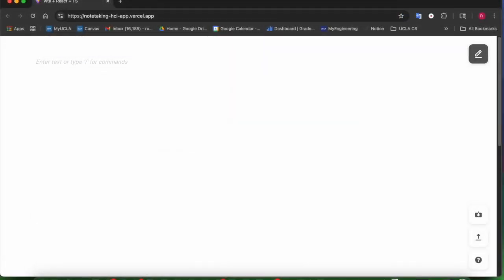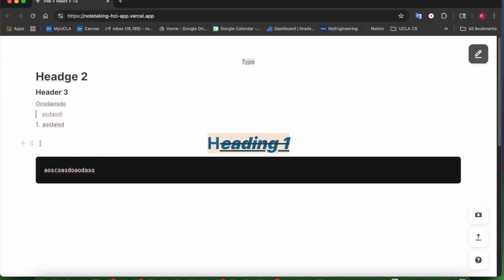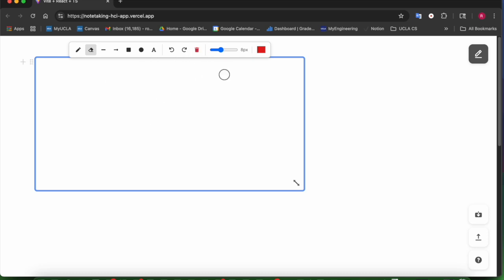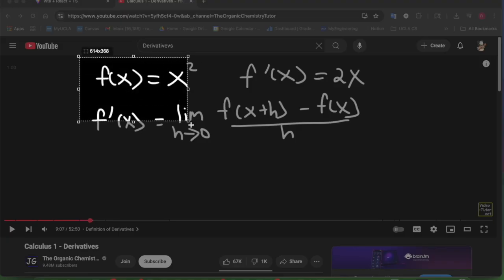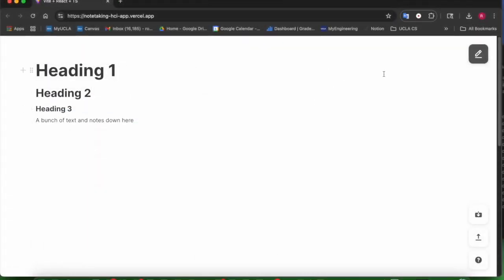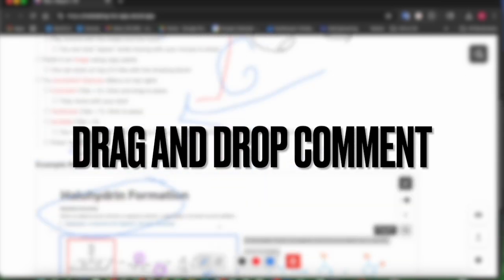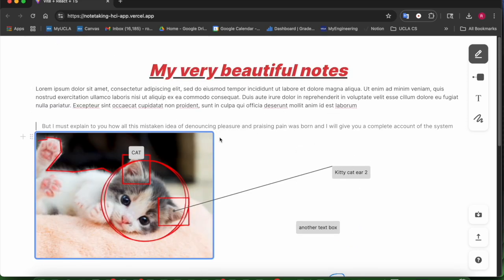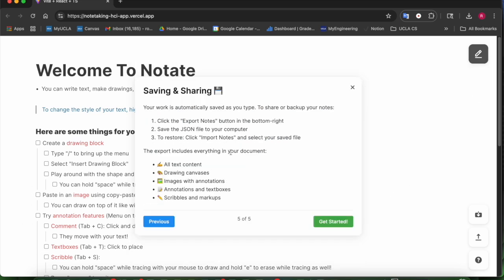Notate - Demo Video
CS188

0:00 Introduction
0:33 Text Editor
1:41 Drawing Canvas
2:47 Image Annotation
3:55 Drag and Drop Comment
4:33 Textbox
4:55 Scribble
5:32 Import/Export
6:11 Help Tool